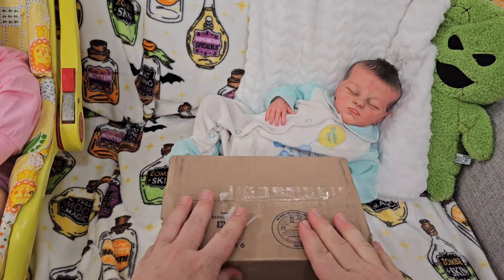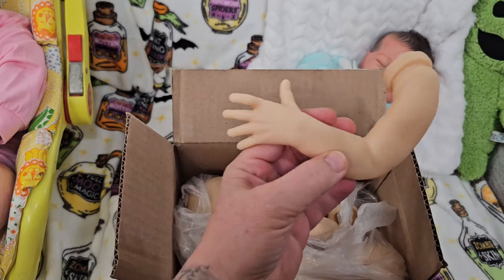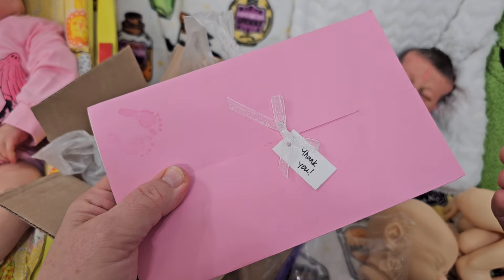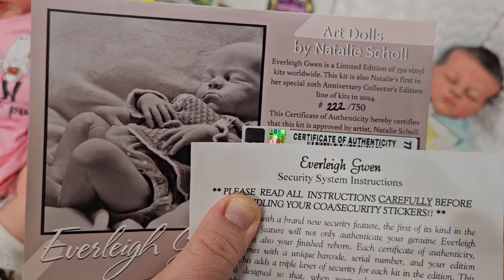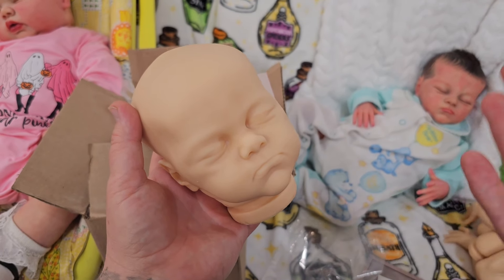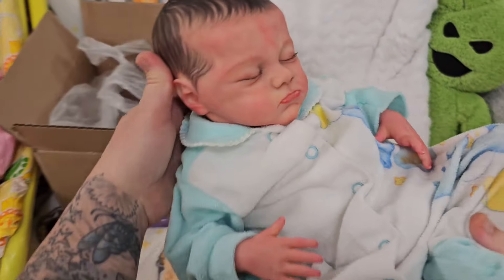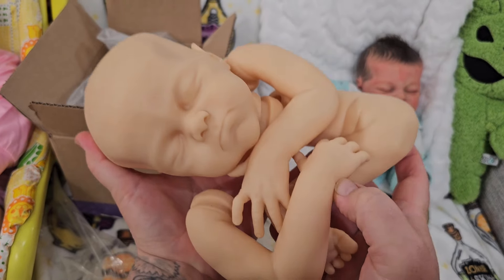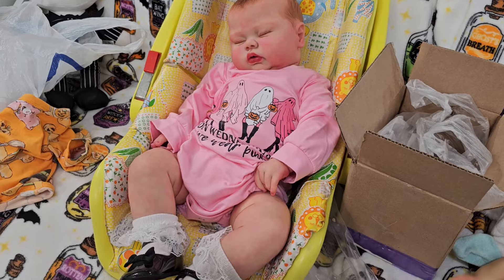FAKE kits: Who's to blame? Box opening of reborn doll! Meet my NEW baby| nlovewithreborns2011...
FAQ
Where do I get my dolls? I make them
Do I sell dolls? Yes
Where do I sell my dolls?
How long have I been making reborn dolls? 13 years
Have I made a prototype? Yes, several.
Do I paint silicones? Yes, but not to sell
Do you support all dolls including Amazon? Yes.
Do you paint only authentic reborn kits to sell? Yes
These are dolls. Not real babies.